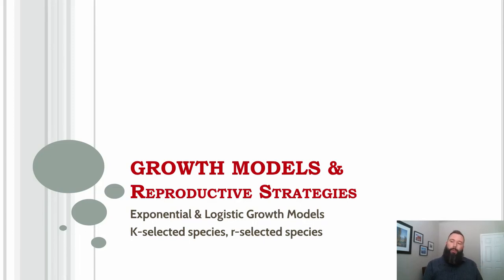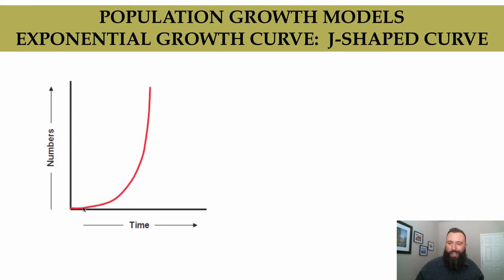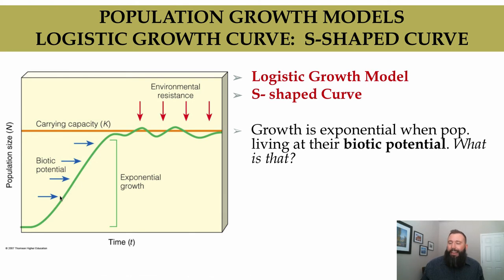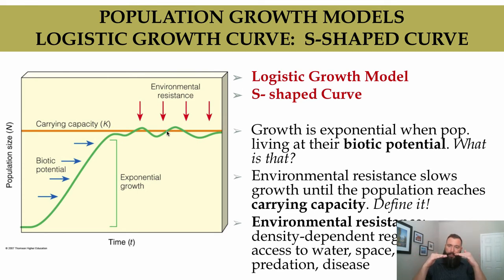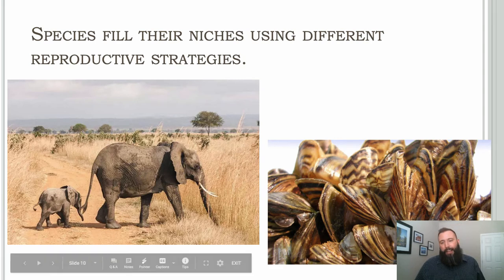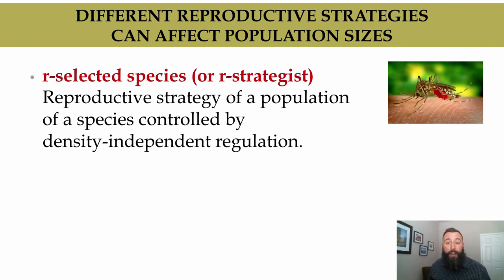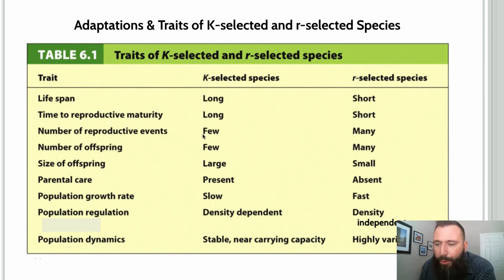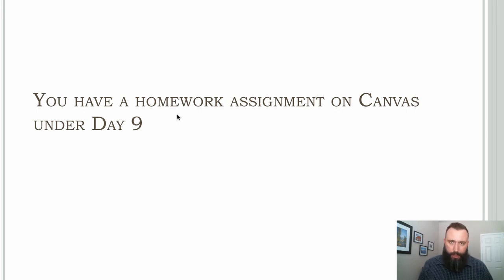Bio Day 9